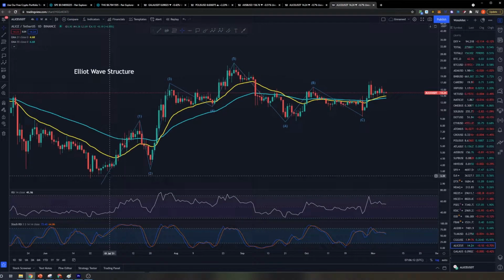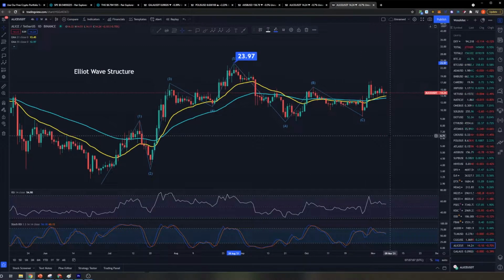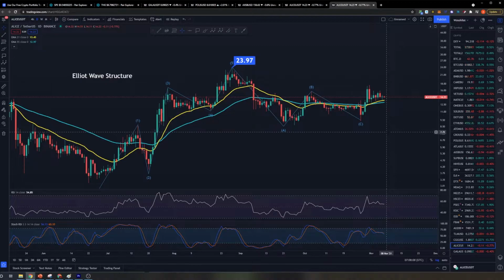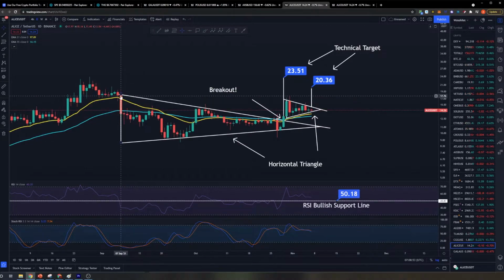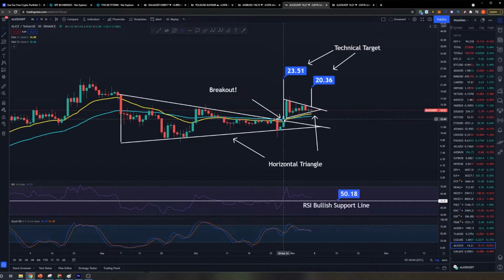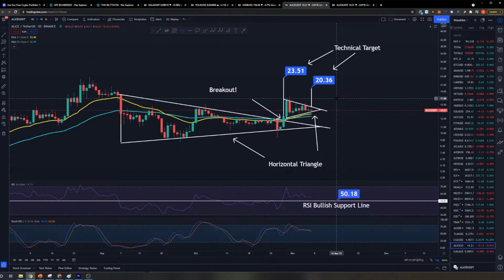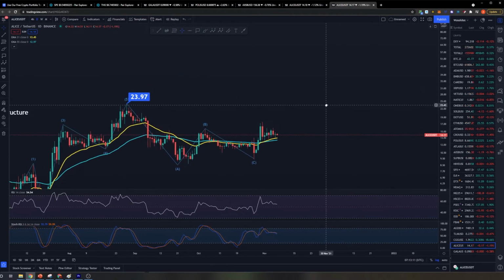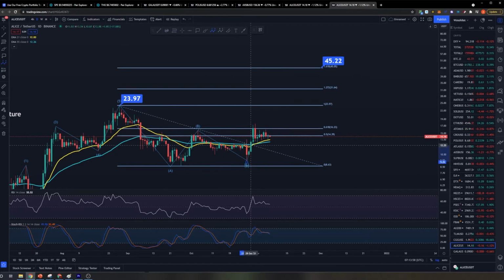My Neighbor ALICE: Starting A New Bullish Uptrend? | Price Prediction | Technical Analysis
My Neighbor Alice just finished a nice 5 wave Elliot Wave structure followed by a healthy ABC correction. Are we ready to move up from here?